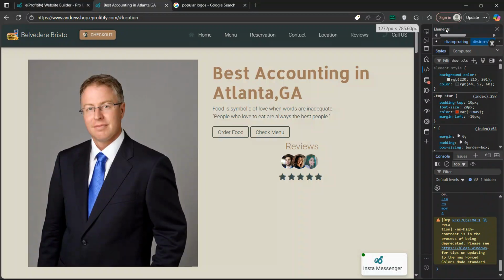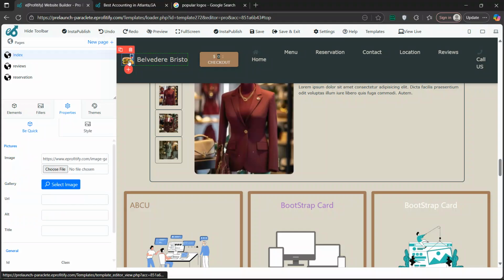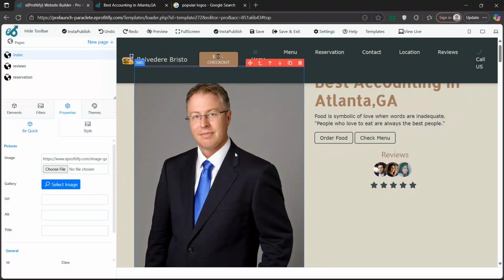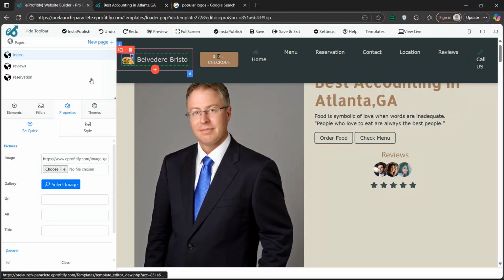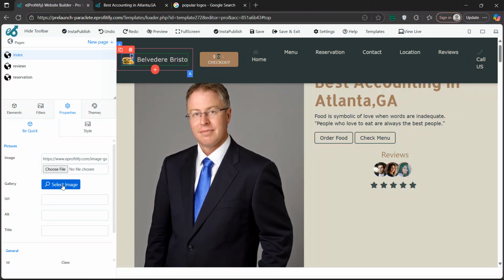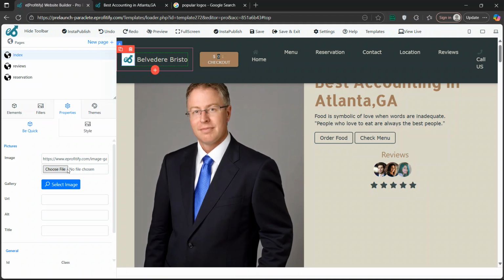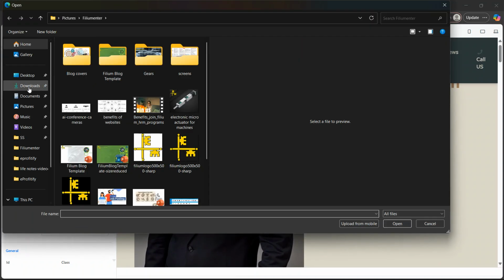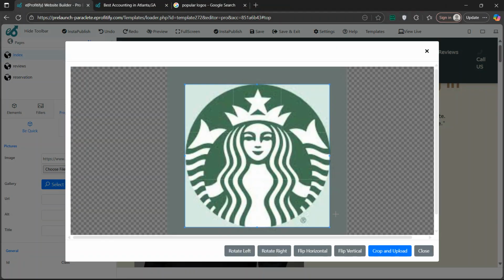🖼️ How to Add a Logo to Your Website (Step-by-Step for Any Device) | eProfitify Tutorial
Description:
Need to add or update your logo on your website? 🧑‍💻
In this beginner-friendly tutorial, we’ll show you how to easily upload and place your logo using eProfitify — all from your laptop, tablet, or phone.

✔️ Works on any website platform: WordPress, Shopify, Squarespace, Wix, and more
✔️ Edit and update your logo anytime, anywhere
✔️ Fast, mobile-friendly interface

Whether you're refreshing your brand or launching a new site, eProfitify helps you get it done in minutes.

📲 Start now and make your site look professional with a polished logo!

👉 Try eProfitify today